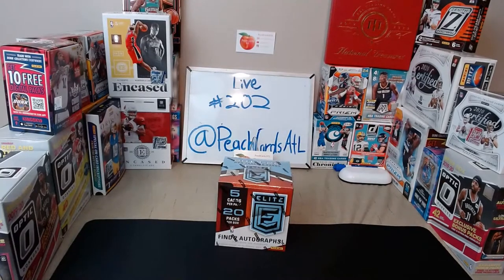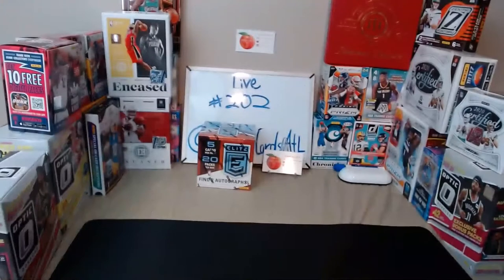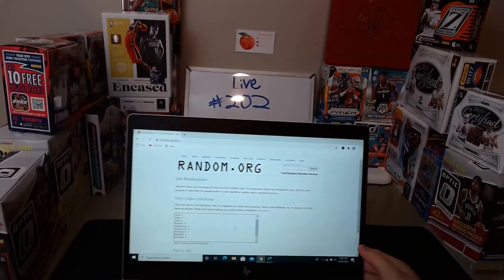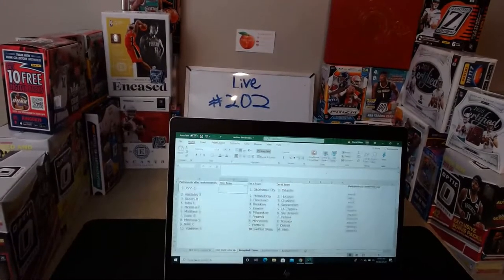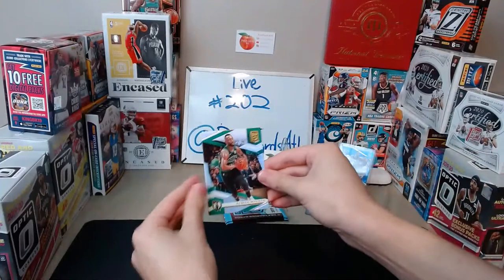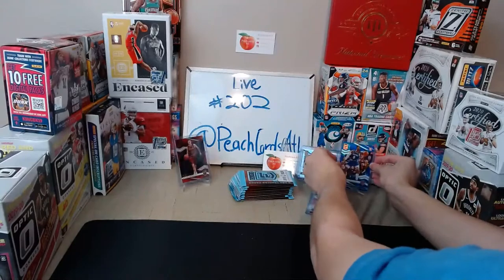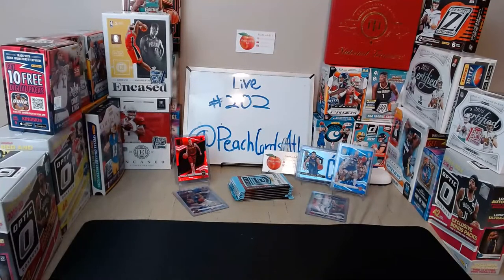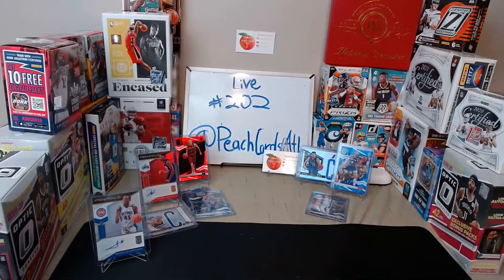Elite Basketball 19-20 Hobby Box Random Team break #202